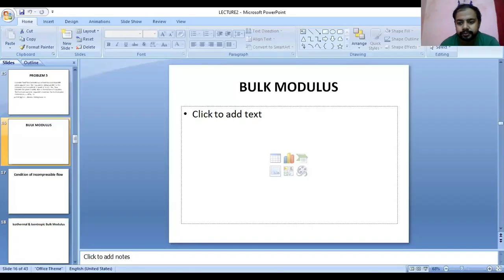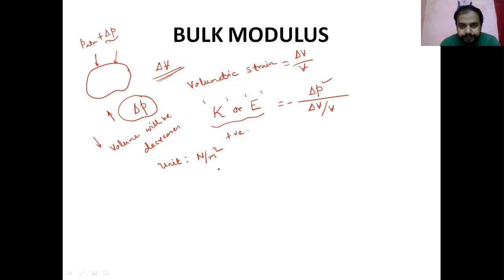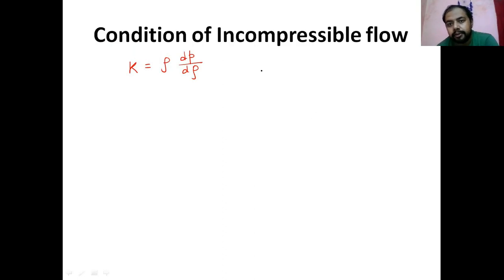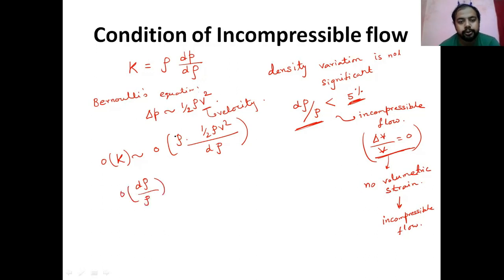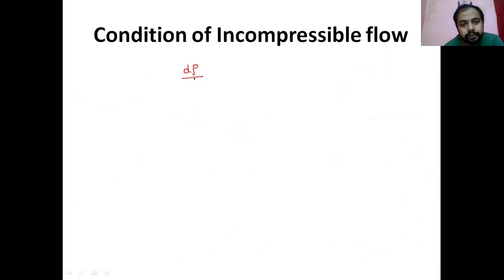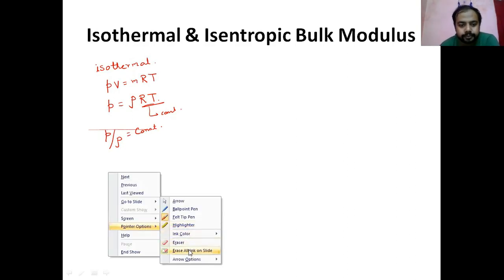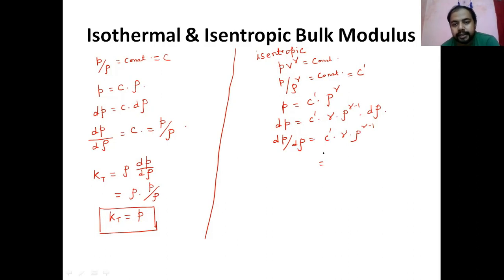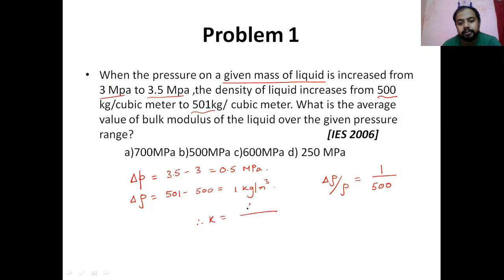Lecture-7 | Bulk Modulus | Properties of Fluids | Fluid Mechanics | GATE & ESE Mechanical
Discussed Topic:- Bulk Modulus